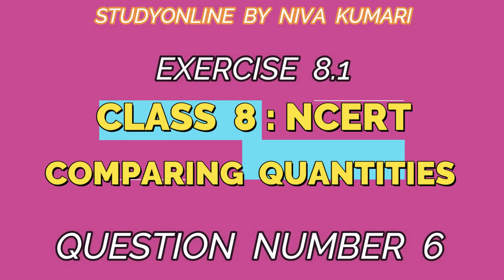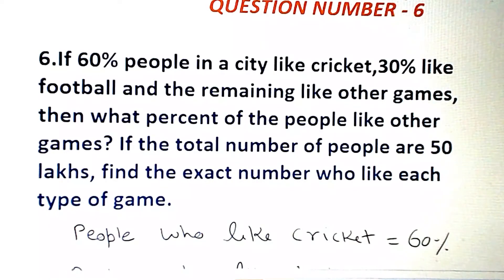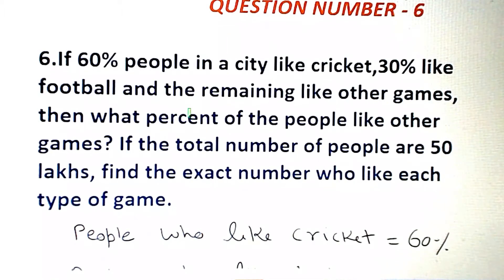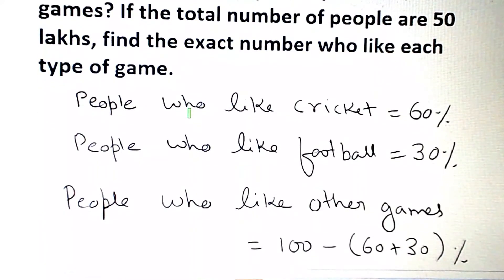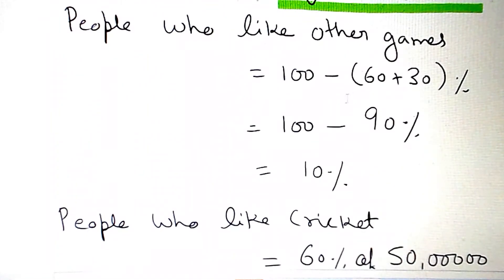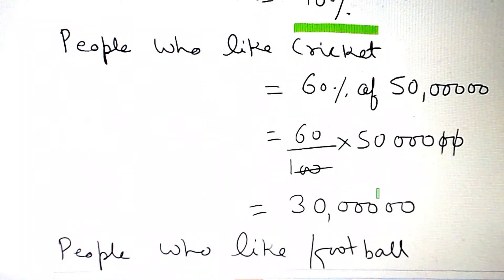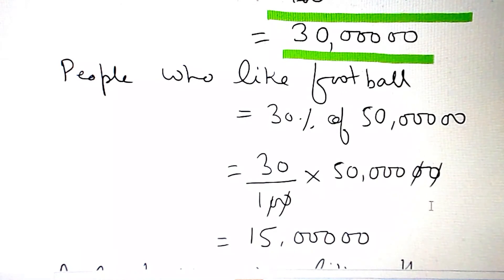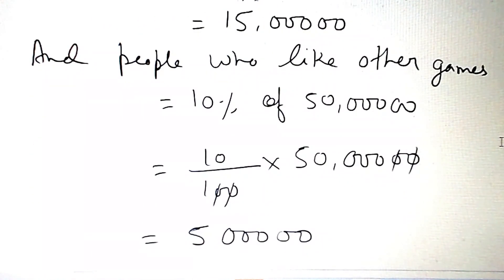CLASS 8:NCERT | Ex 8.1 | Question No.6 | Chapter 8 | Comparing Quantities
Through this video, I have explained briefly the question number 6 of exercise – 8.1 (i.e., Comparing Quantities) from NCERT || So, that this video helps you to solve it easily |||

Press bell icon for latest upcoming notifications.